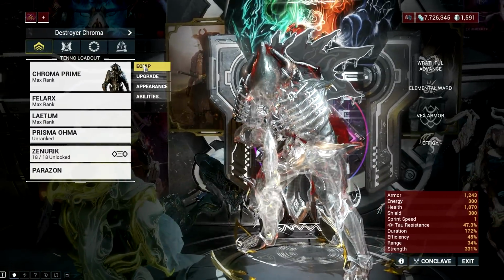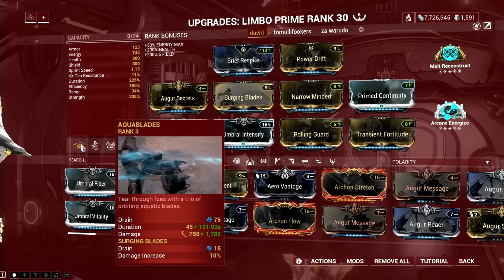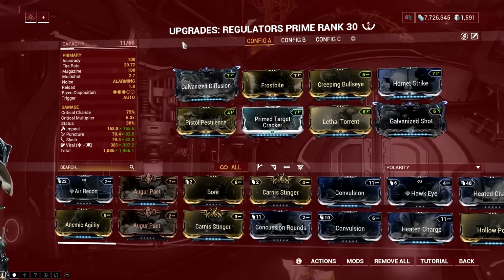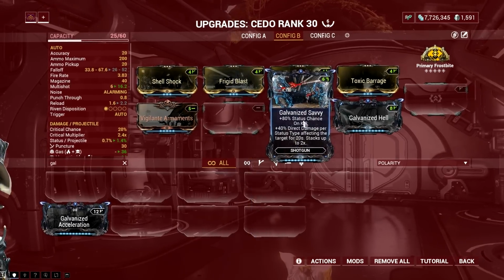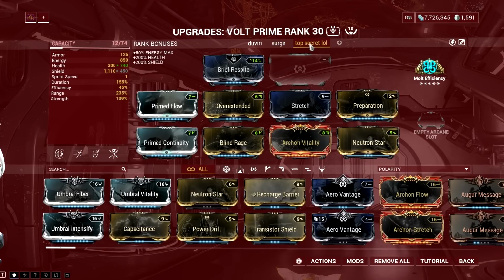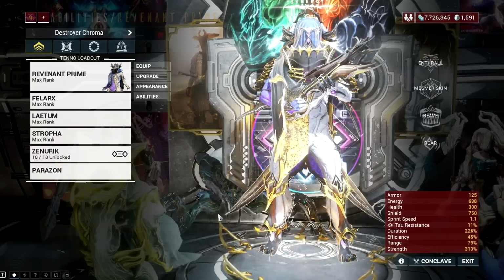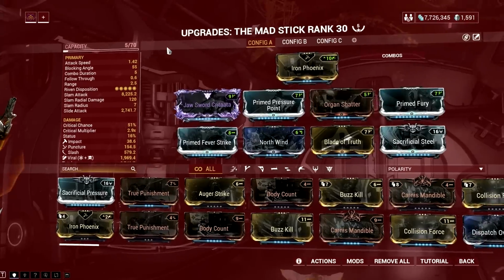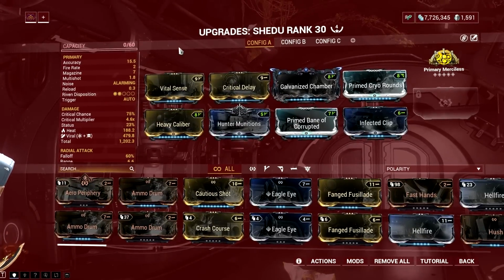THE BEST WARFRAMES + BUILDS TO BEAT THIS GAME!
My personal top-tier/meta warframes this 2023 that helped me in getting all the stuff I need to have fun in @Warframe .